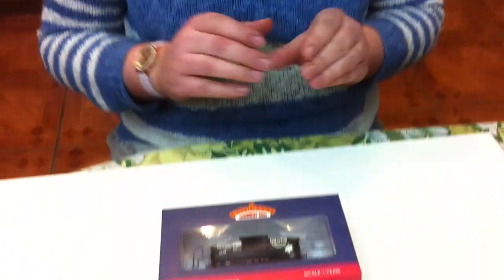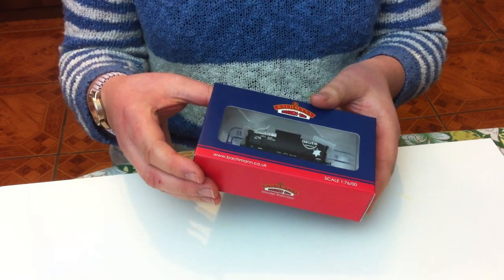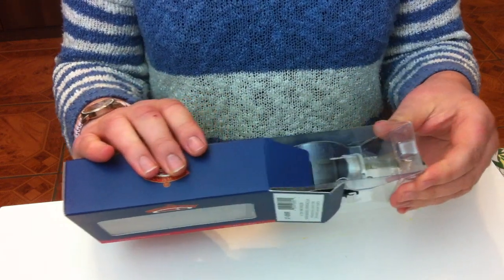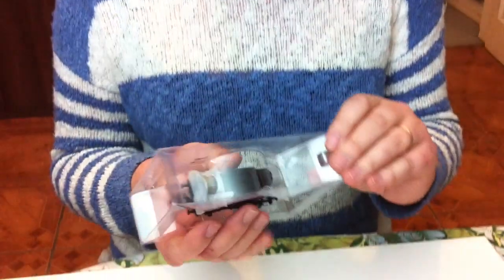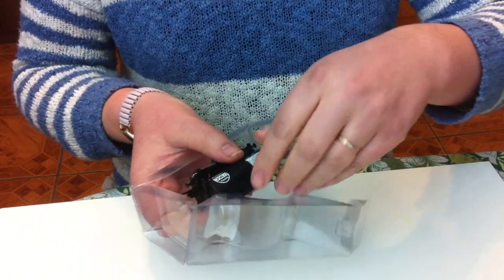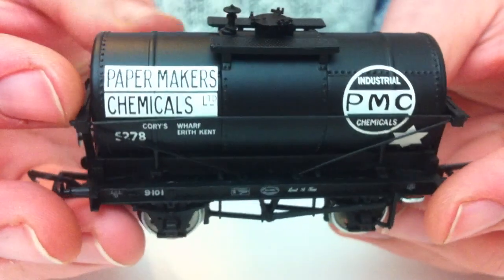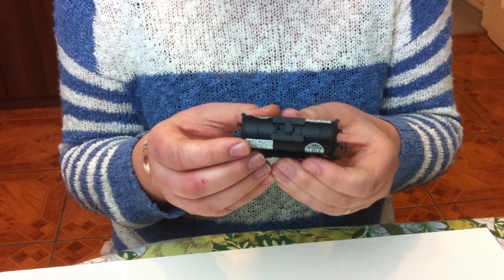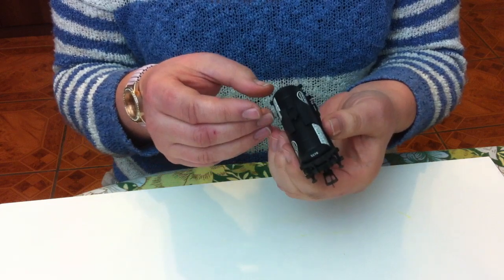Unboxing Bachmann Paper Makers Chemicals 14 Ton Tank Wagon Limited Edition 37 650R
Today Jennifer is unboxing and taking a look at another Bachmann limited edition from Erith Model Railway Society. This time it's the turn of the Paper Makers Chemicals 14 Ton Tank Wagon.